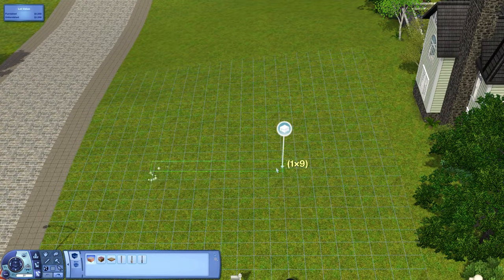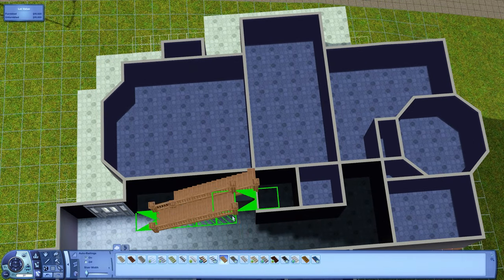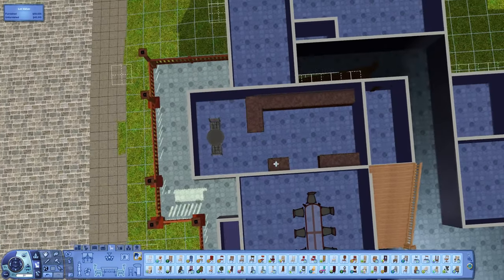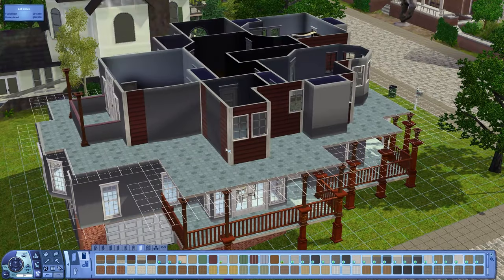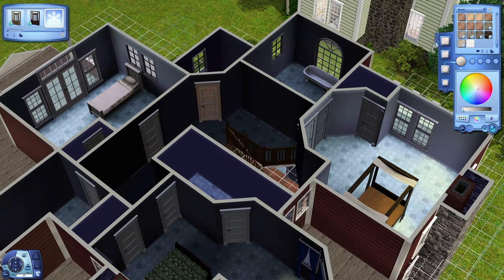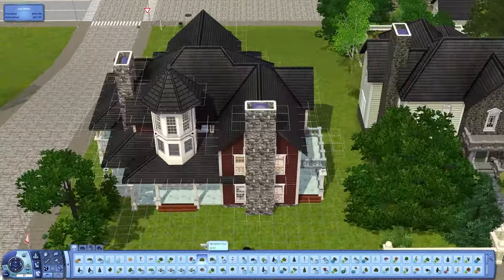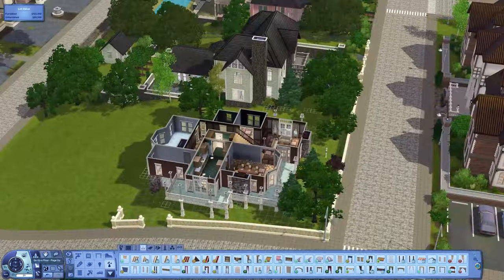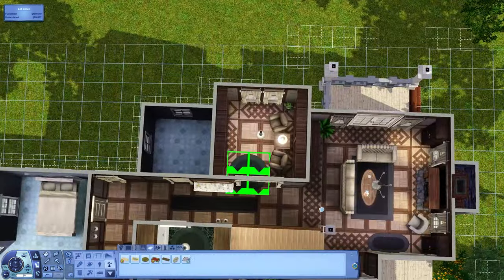Vermilion Verandas Part 1 • The Sims 3 House Design [Plymouth Isle]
This four-bedroom home was built for lot 37 in Plymouth Isle.

Intro: Blue Marble by Frank Jonsson
Screenshots: I Don't Wanna Be You (Instrumental Version) by Park Lane